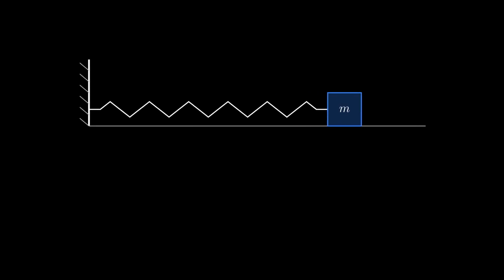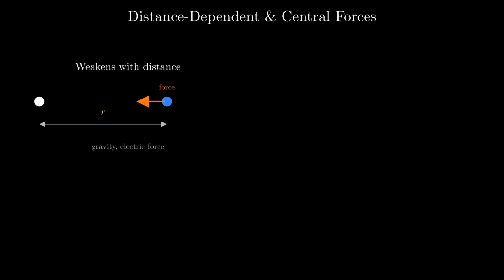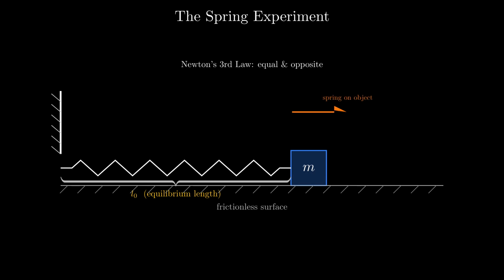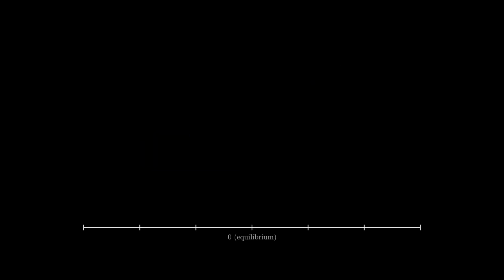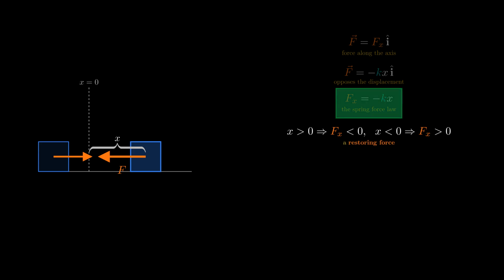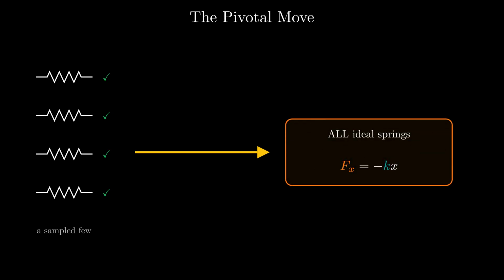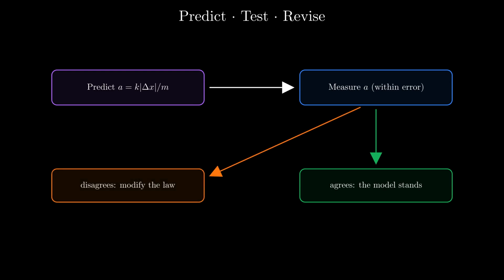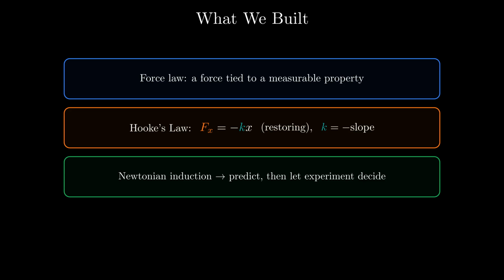Classical Mechanics | 7.1: Force Laws and Hooke's Law: Measuring the Spring Force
A spring pulls back harder the further you stretch it, and hidden in that everyday feeling is one of physics' most powerful ideas: a force law. This video builds Hooke's Law from scratch, showing how a handful of measurements becomes a rule that predicts how a system will behave.

Key concepts covered:
- What a force law is: a relationship between a force and a measurable property
- Classifying forces: constant in time, constant in space, and configuration-dependent
- Forces that weaken with distance, and centripetal (inward) forces
- The spring experiment: equilibrium length, choosing a coordinate system, and stretch versus compression
- Measuring the spring force from acceleration using Newton's Second Law
- Hooke's Law and the meaning of the spring constant